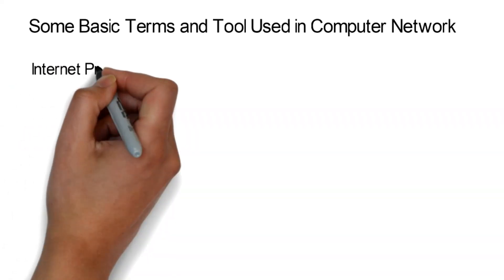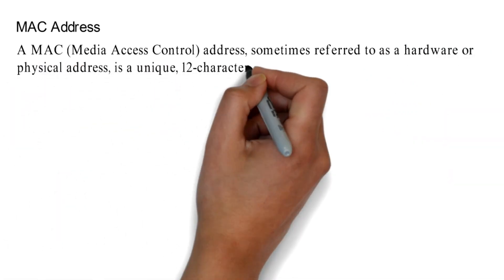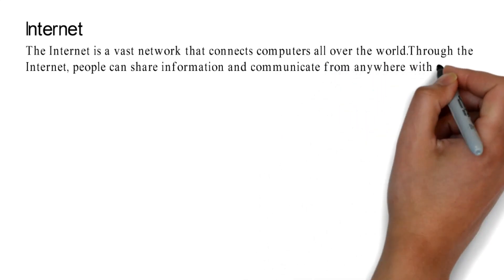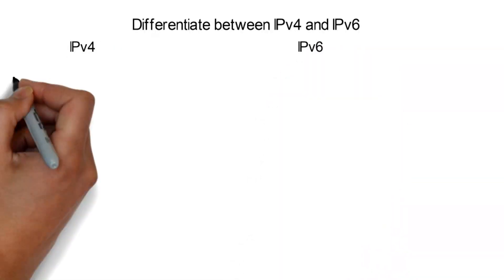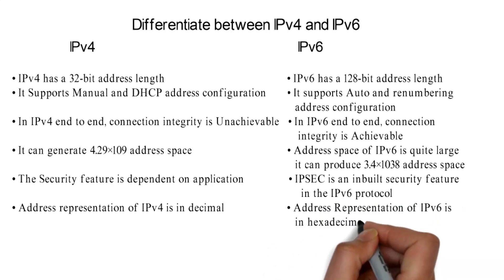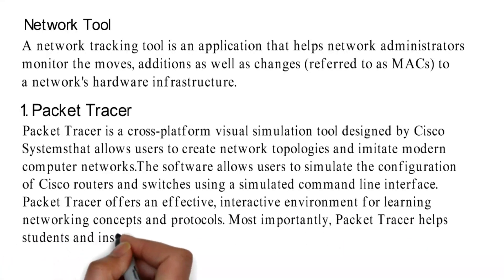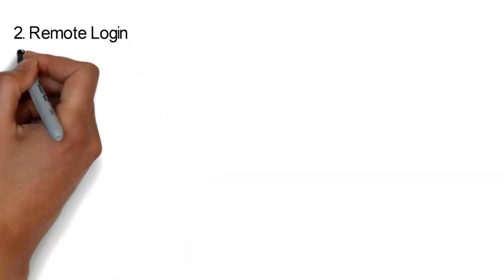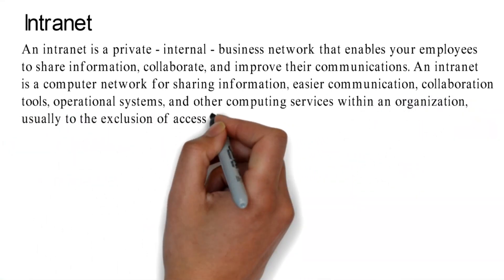Basic Terms & Tools Used in Computer Network || Grade 12, Computer Science, Chapter 2|| Rabindra Sir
Basic Terms & Tools Used in Computer Network || Grade 12, Computer Science, Chapter 2|| Rabindra Sir, channel is created to provide educational tutorials for those students and learners who are seeking for online materials and stuffs.